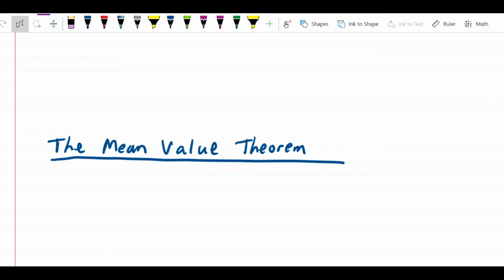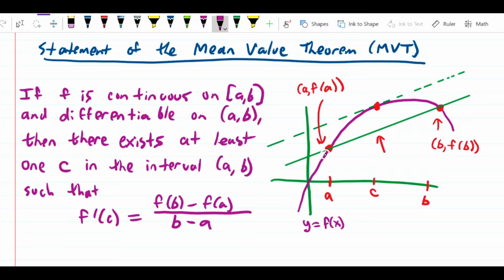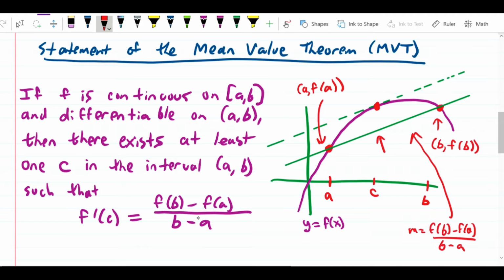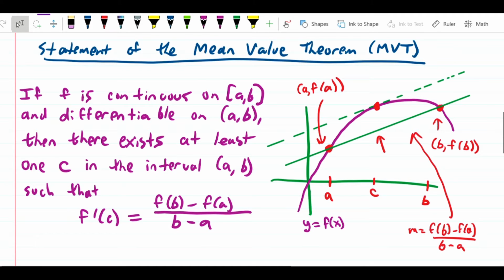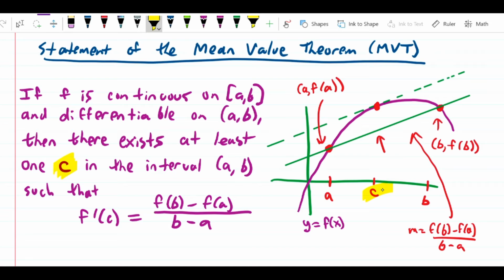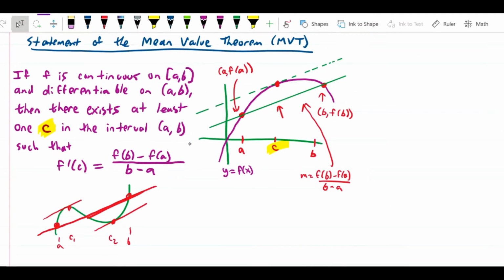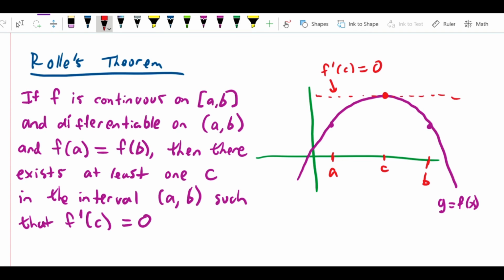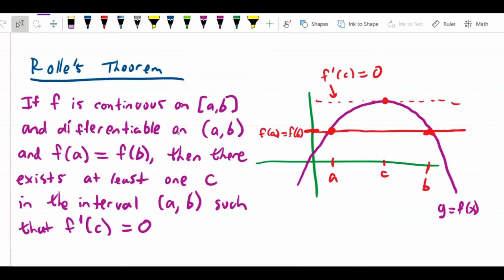Mean Value Theorem Explanation of MVT and Rolles Theorem